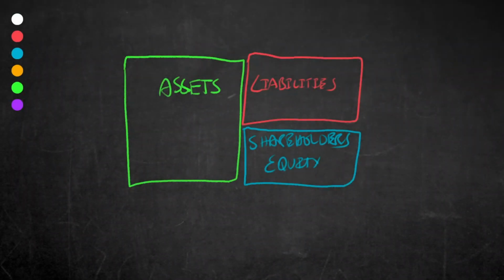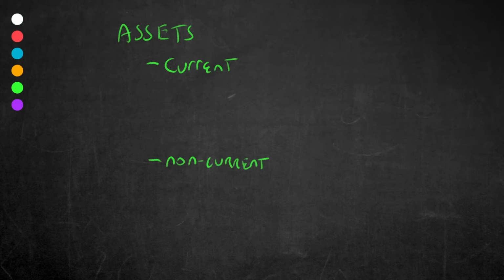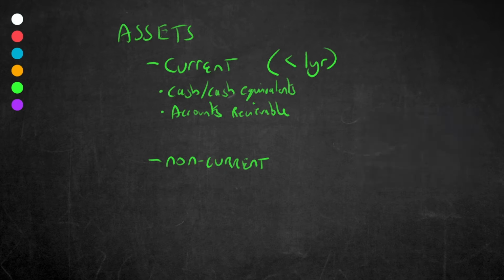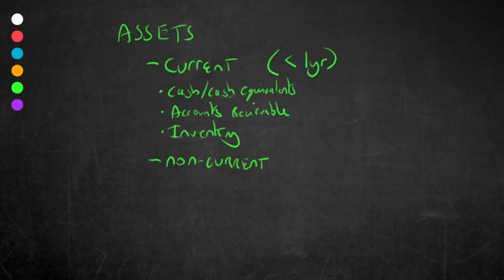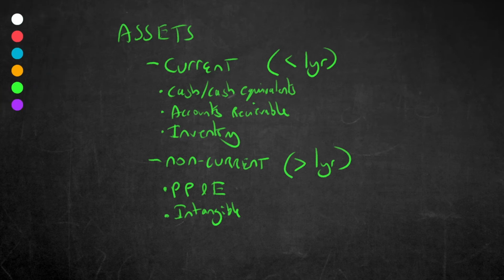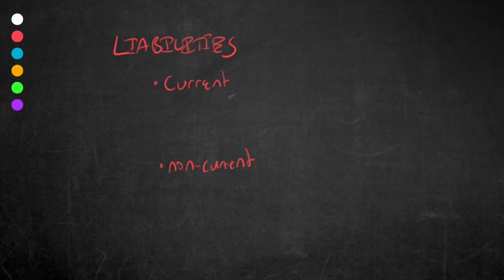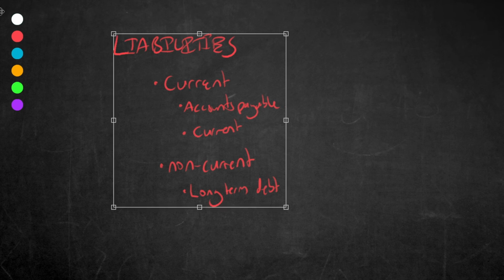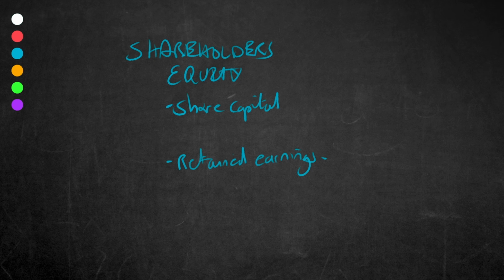Understanding The Balance Sheet (Part 2)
The Balance Sheet (or Statement of Financial Position) is one of the three fundamental financial statements used to evaluate the financial health of a company.

In this series of videos I am breaking down what it is exactly, its components, and going through real life examples from real companies.